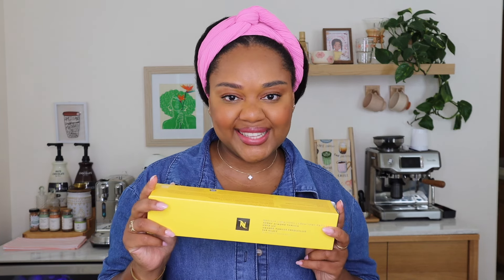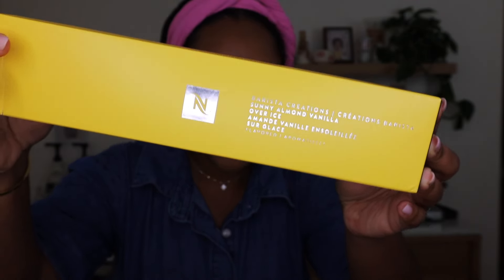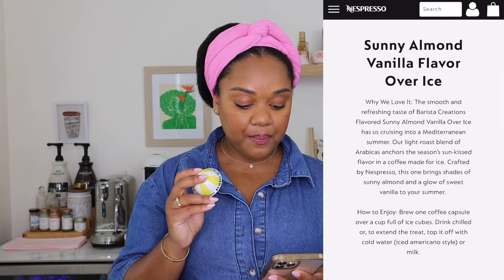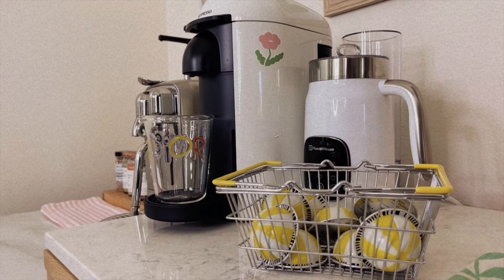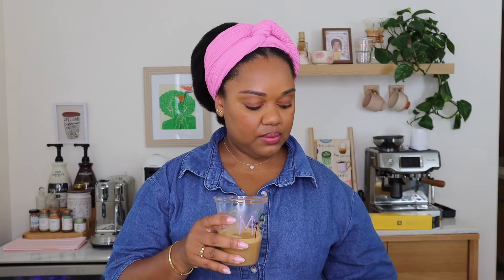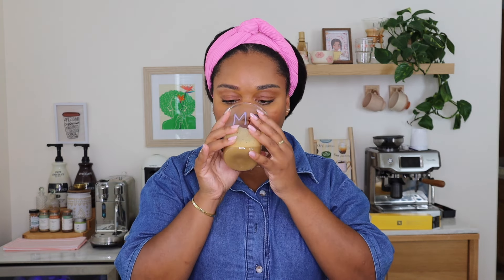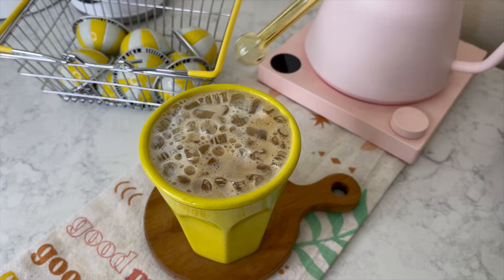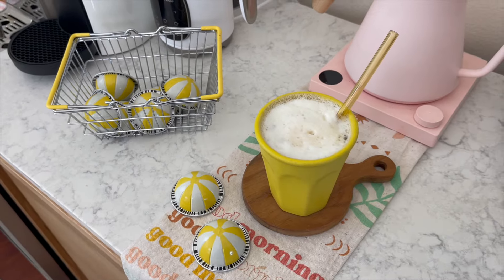Taste With Me ~ New Nespresso Sunny Almond Vanilla Over Ice!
Taste With Me ~ New Nespresso Sunny Almond Vanilla Over Ice! Sharing with you how to make coffee at home using my Nespresso Coffee Machine . So excited about this new Nespresso double espresso pods . Let’s share in Nespresso recipes as we make an iced vanilla latte at home .

Xoxo
Maison Malli

Maison Malli

My Creatista Plus :